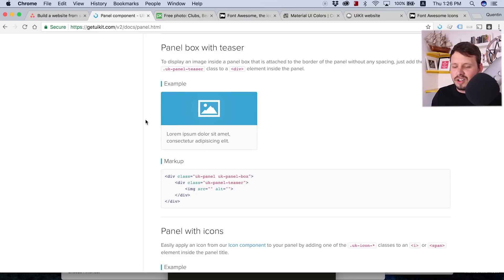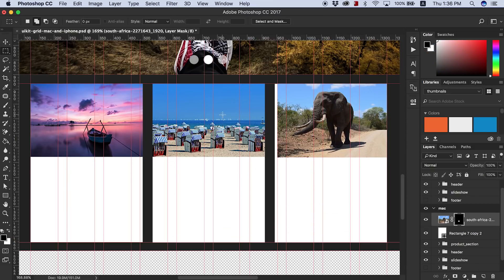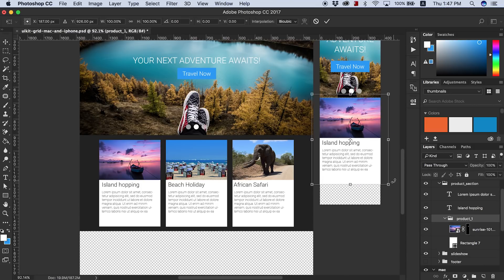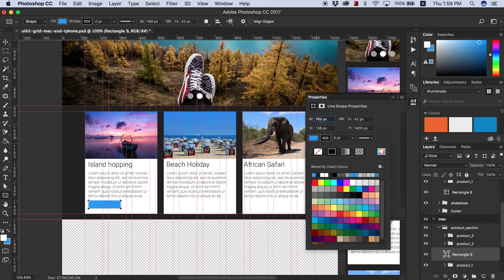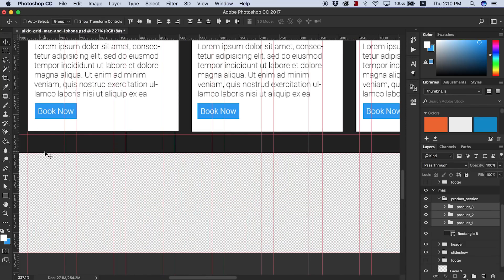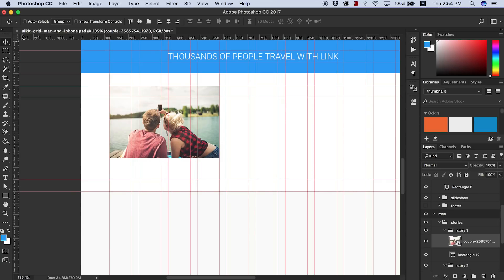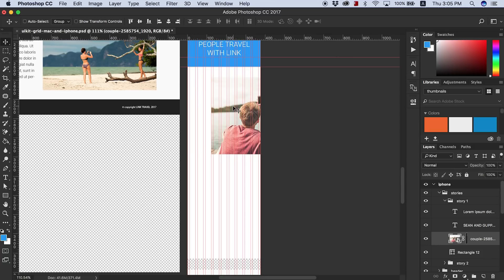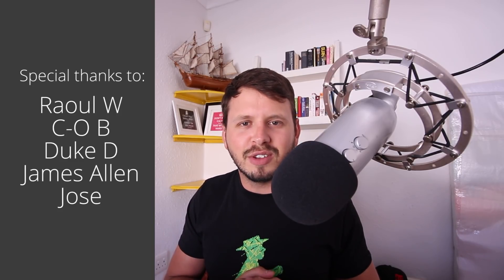Build a responsive website tutorial 9 - Designing the home page (timelapse)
In this tutorial I talk though a timelapsed design.